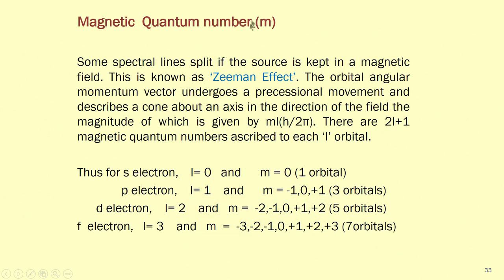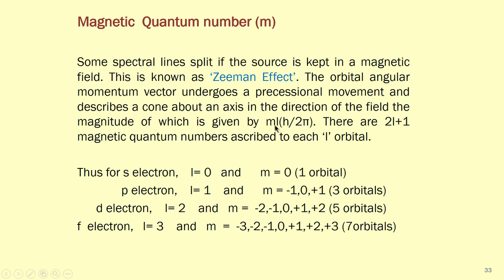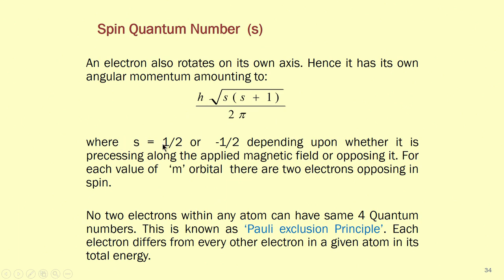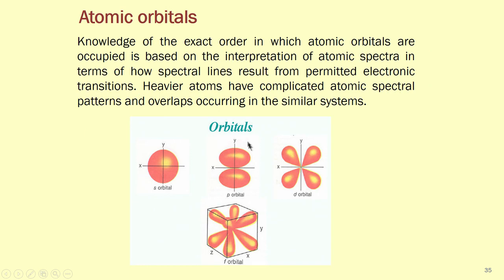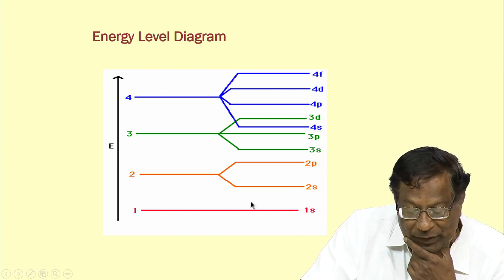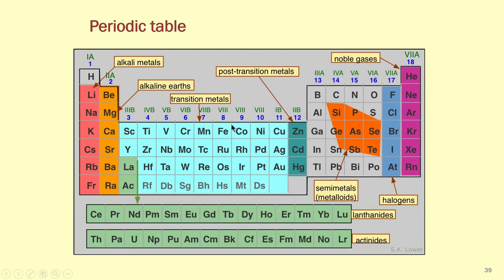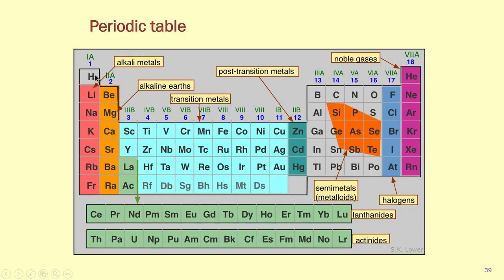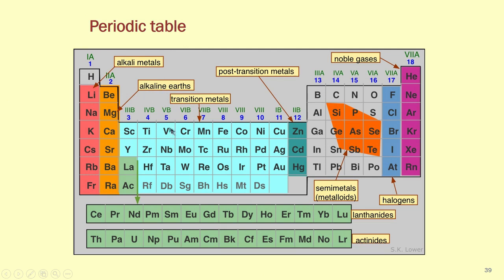lec06-Atomic structure - IV